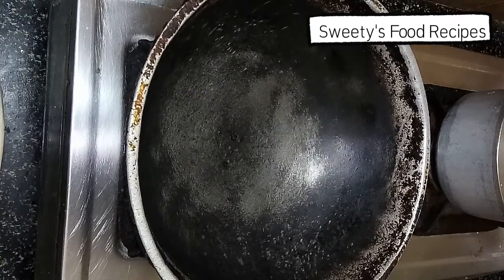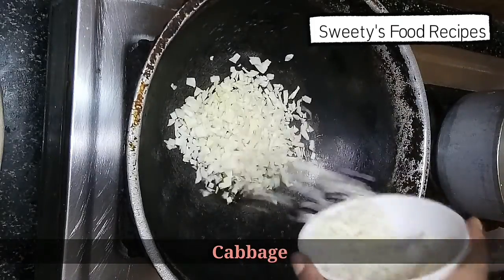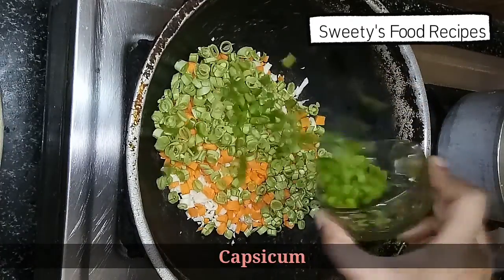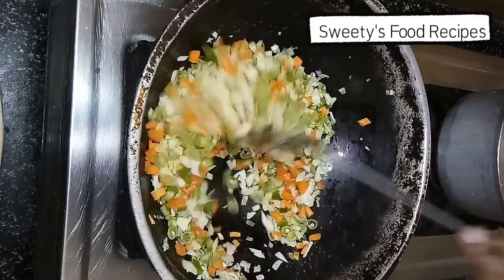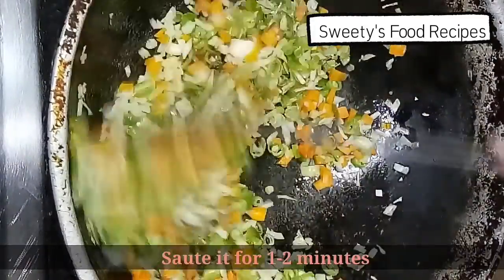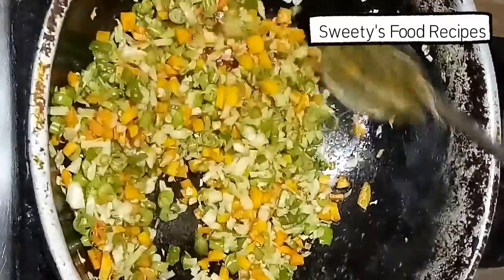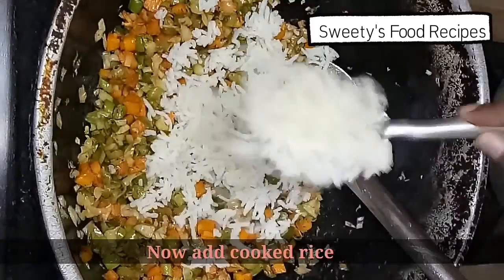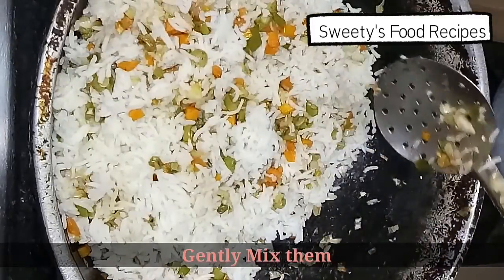VEG FRIED RICE recipe in tamil | Variety recipe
Follow on instagram : @sweetysfoodrecipes
Please feel free to give your suggestions in the comment section